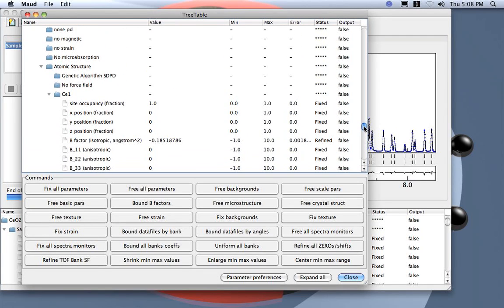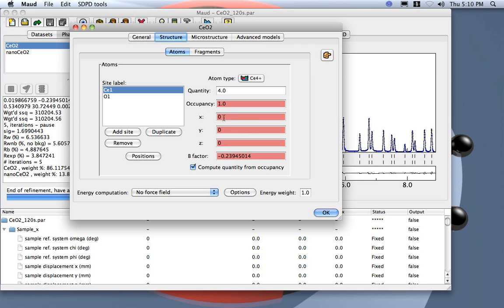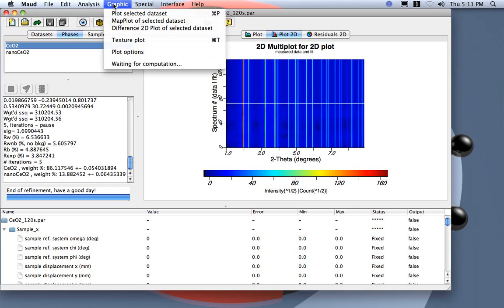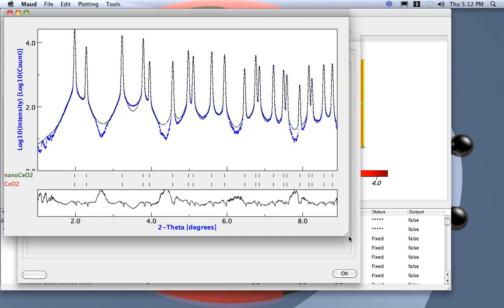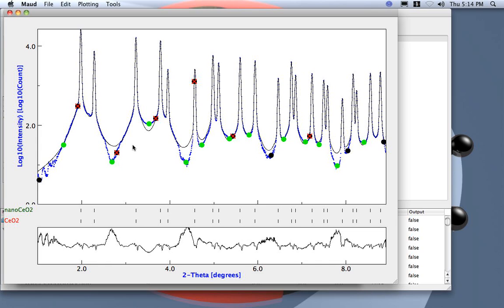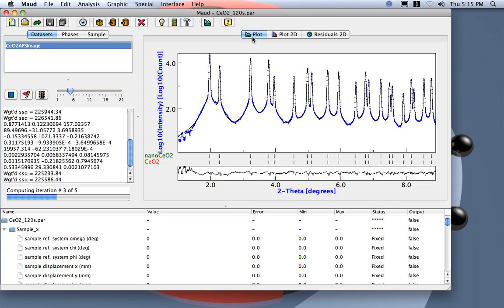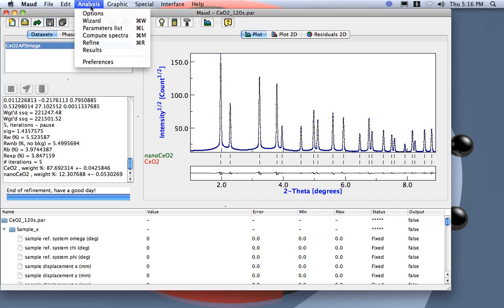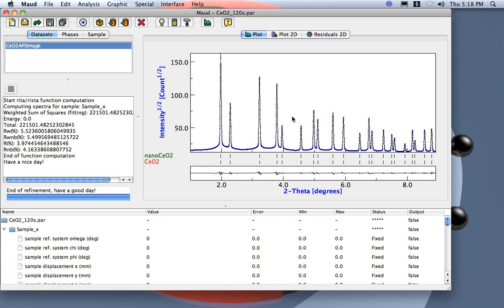Maud Third Video Lesson part 6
Maud third video lesson. The goal is to show a texture analysis using a transmission image. In the first video (lesson third) we will show how to calibrate the instrument and refine the instrumental broadening/function for a image transmission geometry. In the forth video we will use the calibrated instrument to refine the texture from a real sample. In part 6 we describe how to use the interpolated background to improve the fitting. Then how to export the instrument so calibrated.